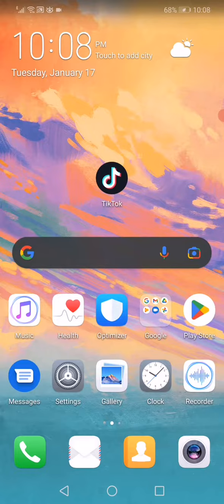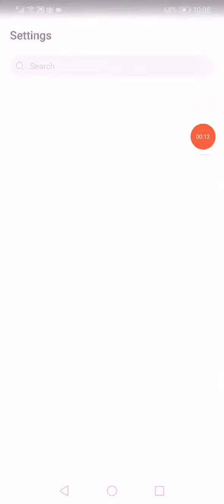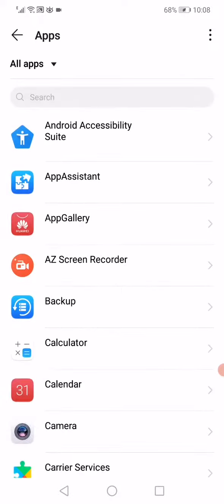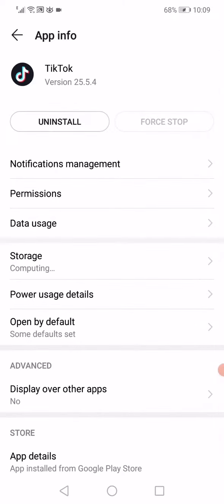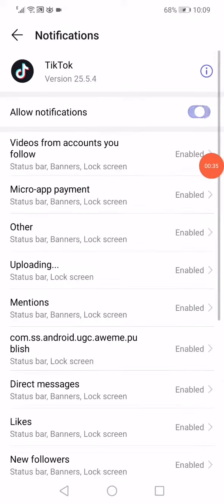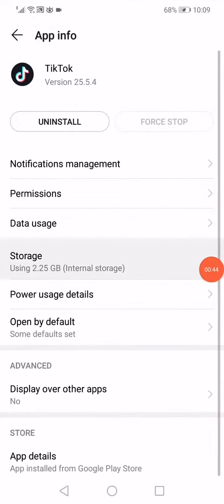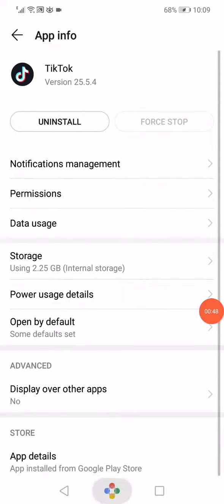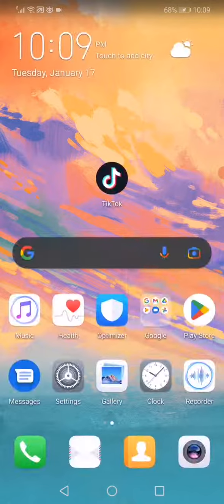CapCut Template Not Showing In TikTok I How To Fix CapCut Template Not Showing In TikTok 2023